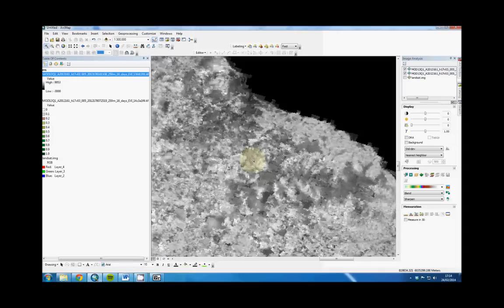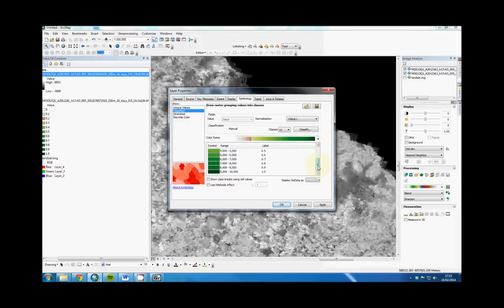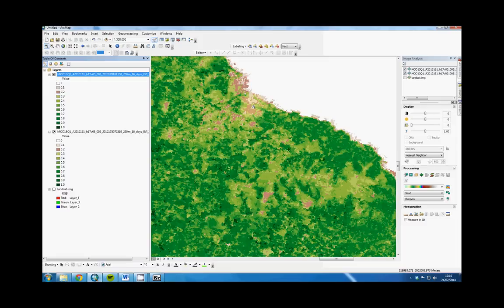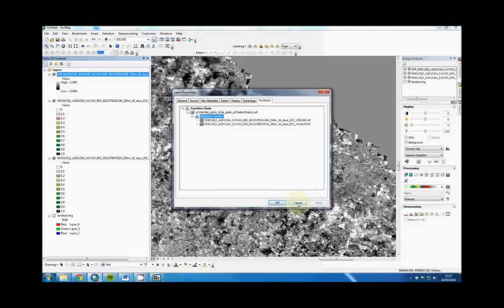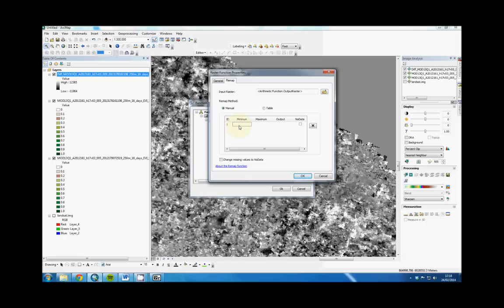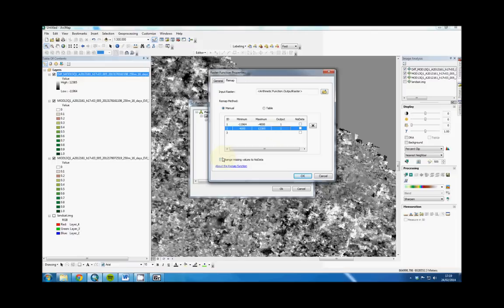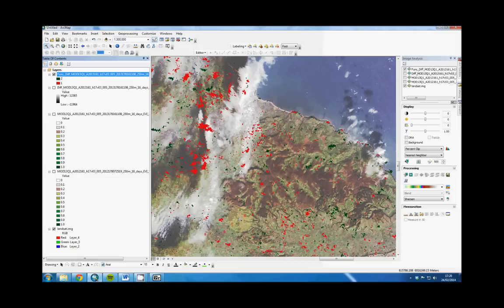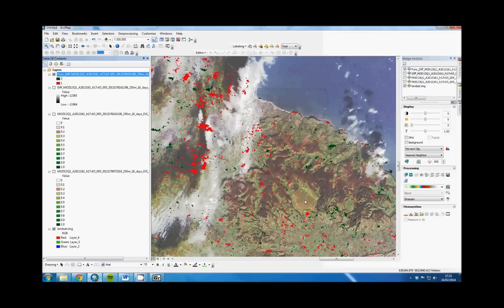How to do change detection in ArcMap 10 (Using MODIS EVI MOD13Q1)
This is a brief guide on how to do change detection using ArcMap/ArcGIS,
Skippy